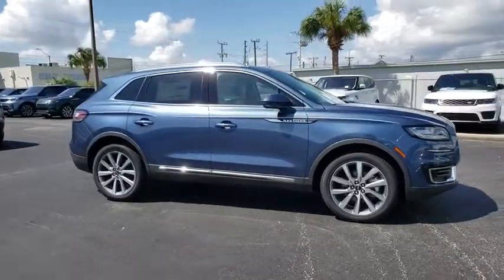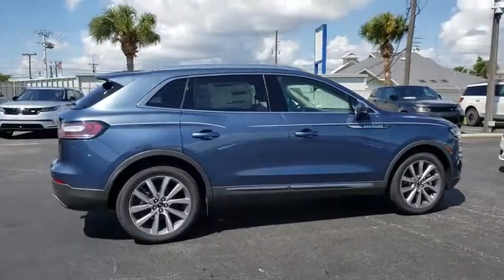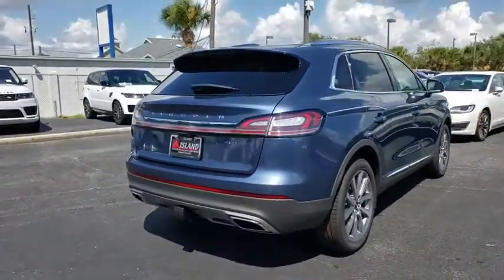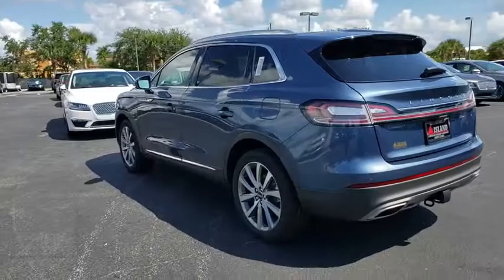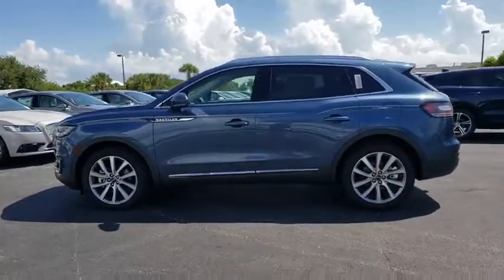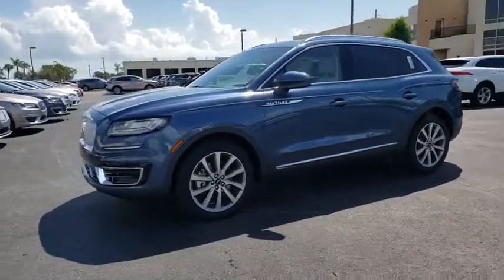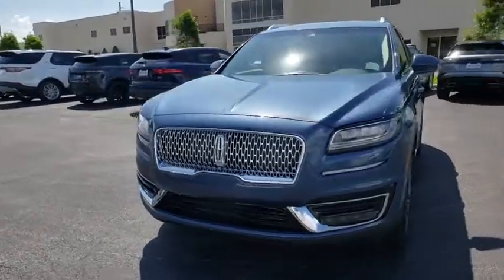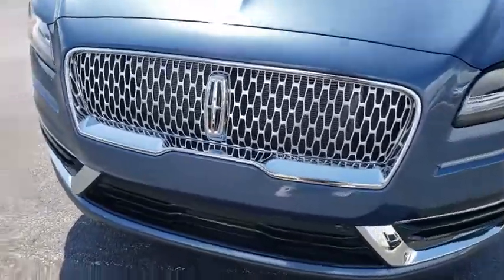2019 Lincoln Nautilus Titusville, Vero Beach, Melbourne, Viera, Merritt Island, FL 190443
Blue Diamond Metallic New 2019 Lincoln Nautilus available in Merritt Island, Florida at Island Auto Group. Servicing the Titusville, Vero Beach, Melbourne, Viera, FL area.

1850 E Merritt Island Causeway